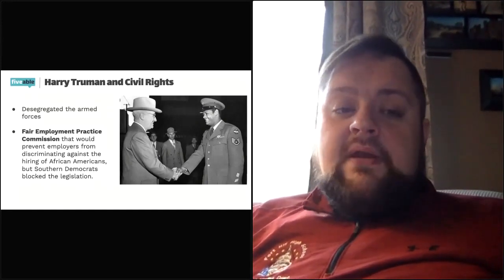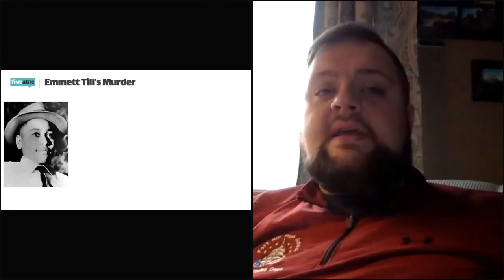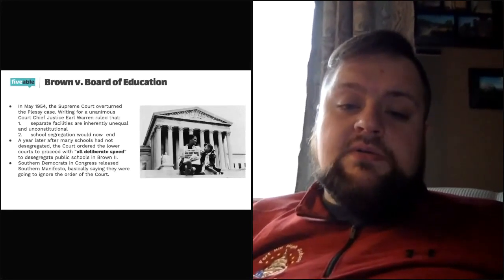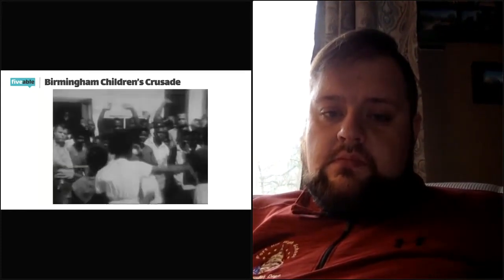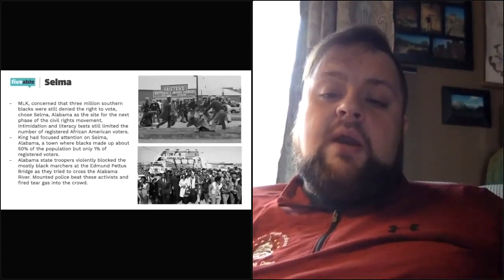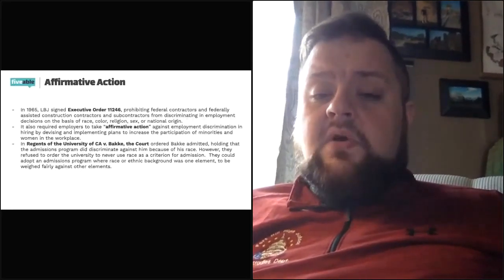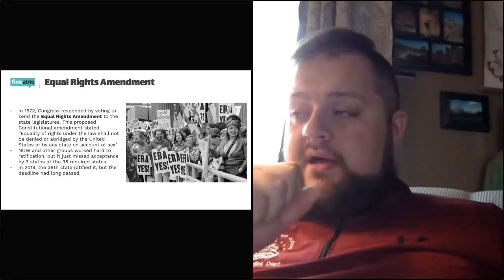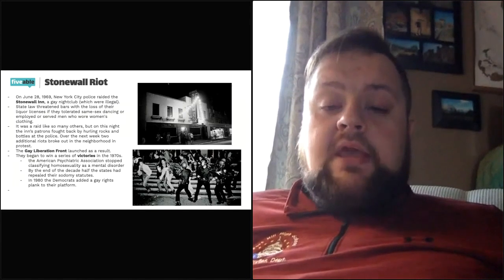APUSH - Civil Rights Movements: Period 8-9 Review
Explore the history of civil rights movements in America, covering African Americans, women, LGBT individuals, and Native Americans. This APUSH review walks through key legislation, Supreme Court cases, and social movements from Reconstruction to modern activism—perfect for AP US History Period 8-9 exam prep.

This video helps you understand how different groups fought for equality and justice throughout US history. You'll learn about landmark decisions, grassroots organizing, and how these movements shaped American society. Great for reviewing APUSH themes and preparing for exam questions on civil rights.

⏱️ TIMESTAMPS:
0:00 Introduction to Civil Rights
0:32 African-American Civil Rights Overview
1:05 Post-Civil War Reconstruction
2:07 Truman's Desegregation Efforts
4:12 Emmett Till's Murder
9:26 Emmett Till's Funeral Impact
11:31 Brown v. Board of Education
13:37 Little Rock Integration
14:10 Montgomery Bus Boycott
16:44 Non-Violent Protests and Sit-Ins
18:50 Birmingham Children's Crusade
20:52 Letter from Birmingham Jail
22:56 Civil Rights Act 1964
23:58 Selma March and Voting Rights
26:36 Malcolm X and Black Power
28:42 Affirmative Action Policies
31:19 Women's Movement Relaunch
34:25 Feminine Mystique and NOW
35:26 Equal Rights Amendment
38:35 LGBT Movement and Lavender Scare
39:37 Stonewall Riots
42:44 American Indian Movement
45:53 Indian Self-Determination Act
46:25 Conclusion and Break

📚 WHAT YOU'LL LEARN:
• African American civil rights from slavery through the Civil Rights Movement
• Women's suffrage and feminist movements
• LGBT rights milestones and legal battles
• Native American sovereignty and activism
• Key legislation like the Civil Rights Act and Voting Rights Act
• Important Supreme Court cases and their impact
• How different civil rights movements connected and influenced each other